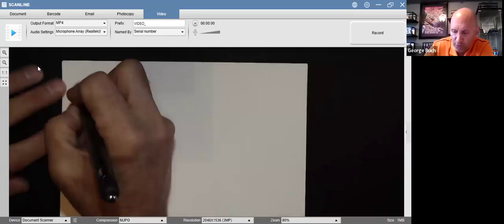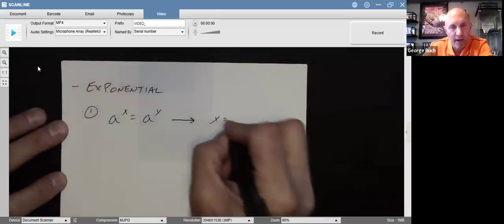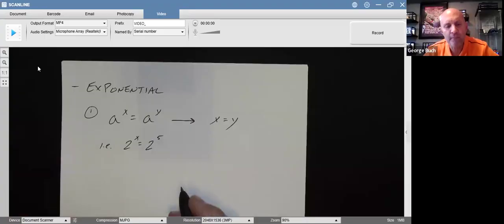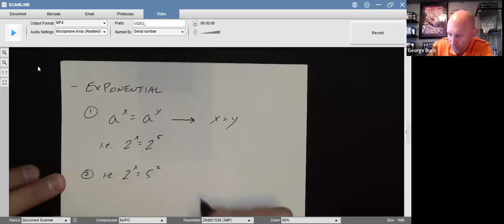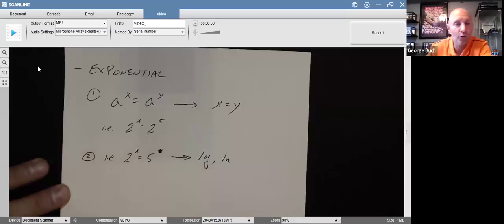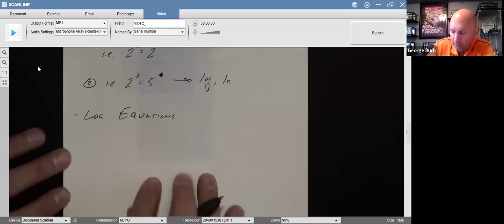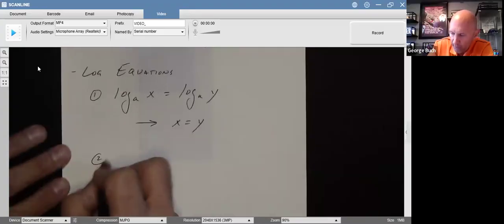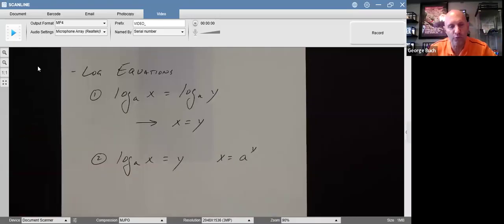Precalculus I Lesson 16 Content